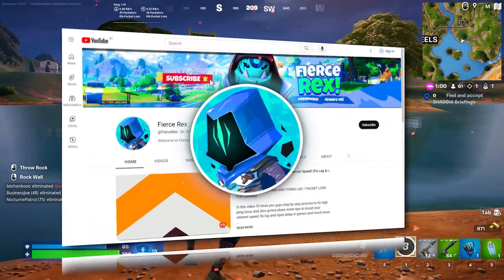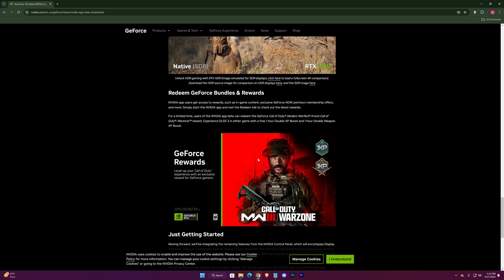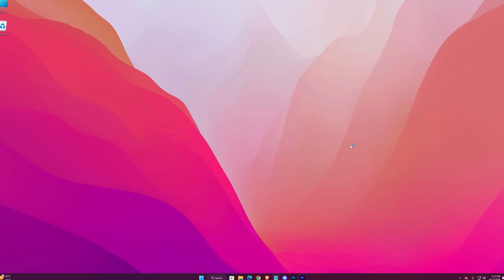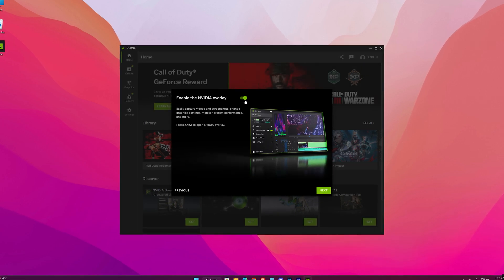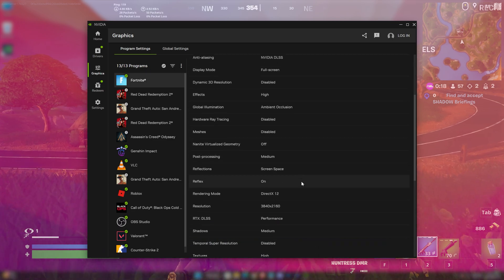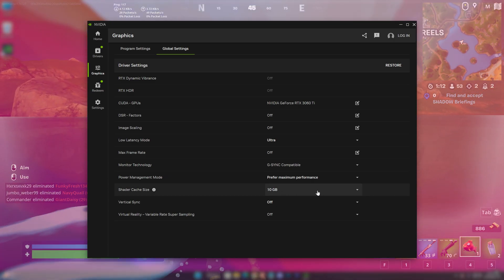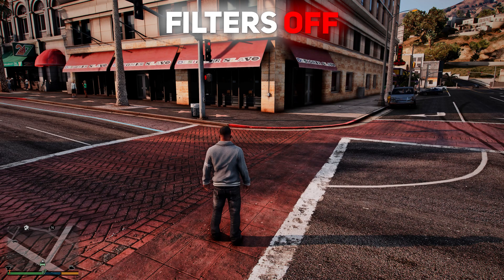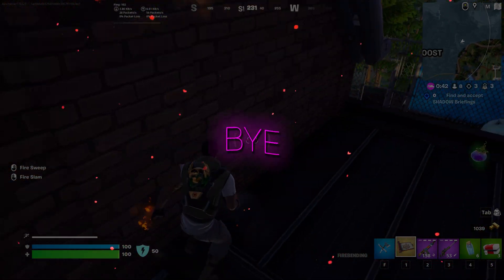🔥New Nvidia App For Windows ! Best NVIDIA Settings For Gaming ✅- 2024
How to set up the new Nvidia App for Windows

Through this video, I'll be showing you guys step by step process to download and set up the brand new nvidia App for your Windows, and use the Nvidia's new cool features to boost up your gaming performance. I'll also be showing you guys the best possible settings to optimize any game and get the best performance out of your nvidia GPU.

Timestamps:-
0:00 Hi
0:19 Downloading Nvidia App
1:03 Installing Nvidia App
2:00 Setting Up the Nvidia App
2:39 Best Settings For gaming
3:25 Nvidia Overlay And Filters
4:08 That's It

Whether you're a hardcore gamer or a casual enthusiast, this video has something for everyone. Watch now to elevate your gaming experience to new heights!